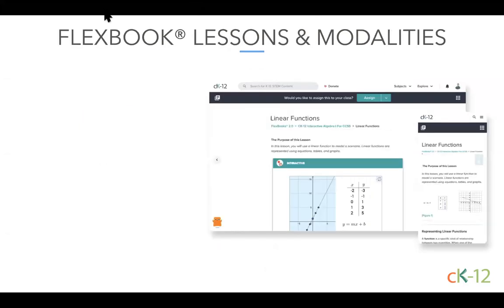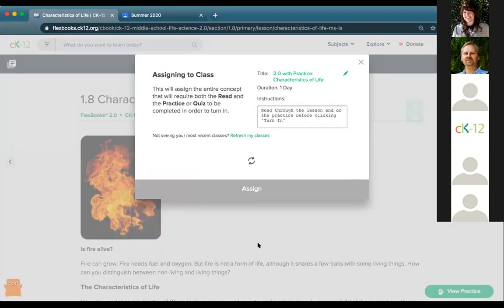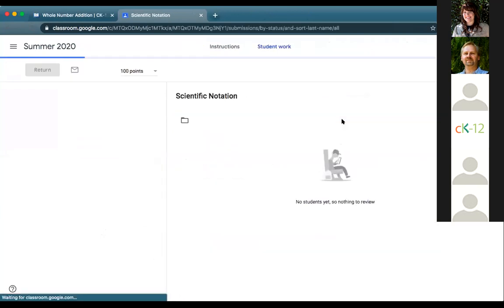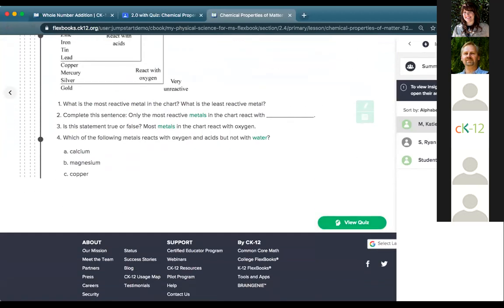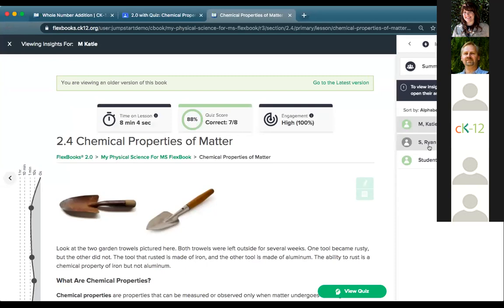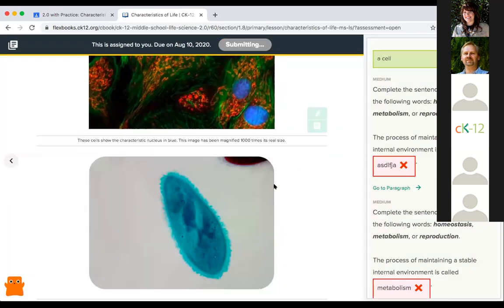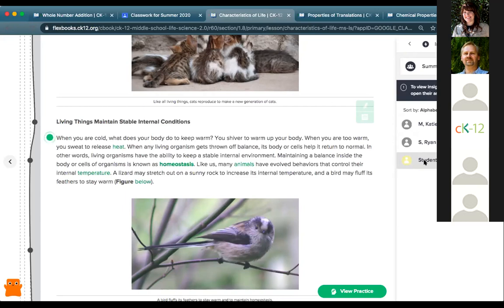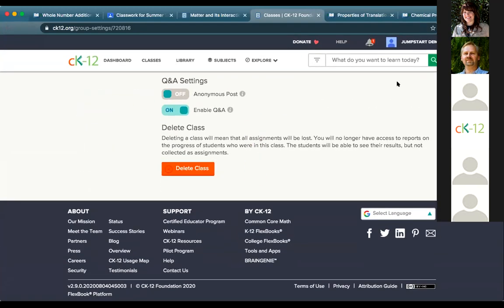CK-12 & Google Classroom (8/5/20 Webinar)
Does your school use Google Classroom? This session will help you understand what resources are available from CK-12 and how you can assign them to and see progress within your class on Google.